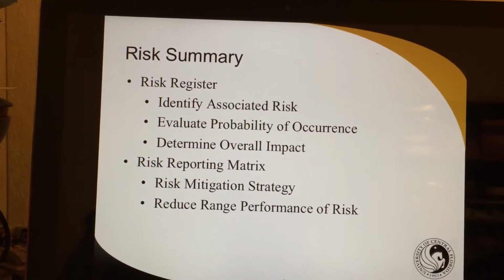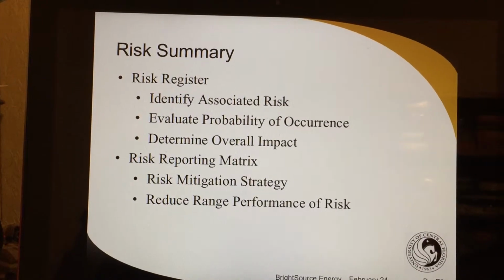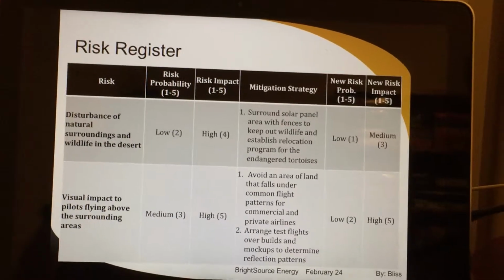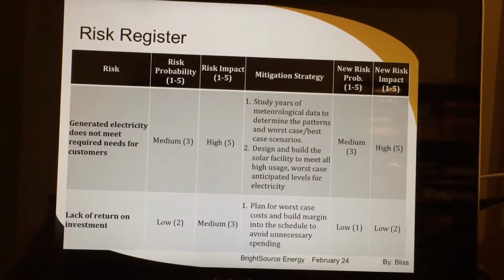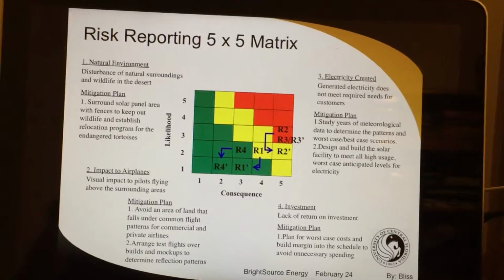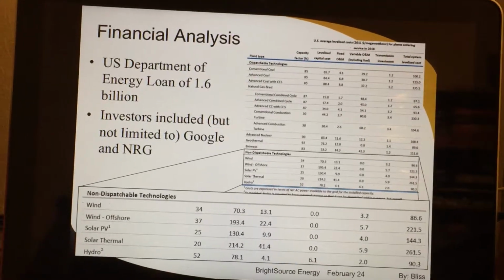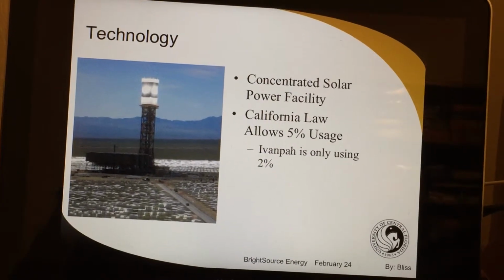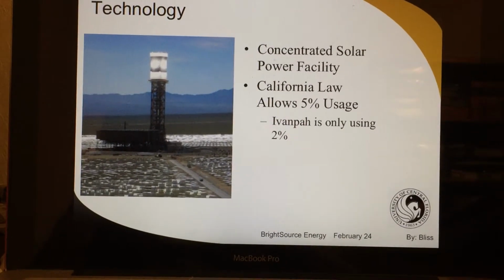Engineering Management Case Study 1 - Brightsource